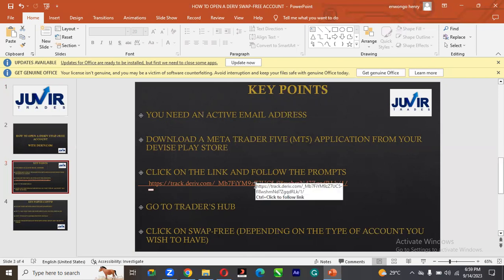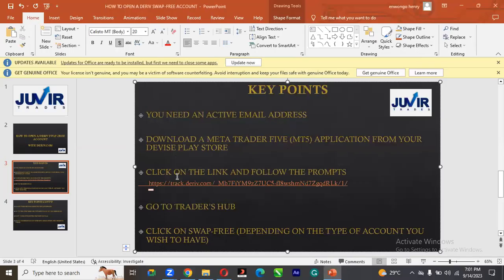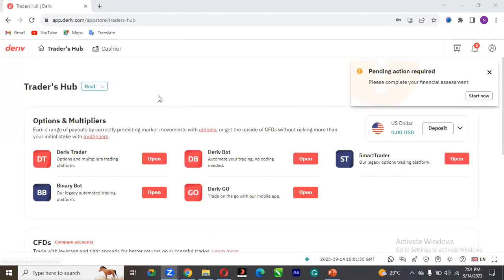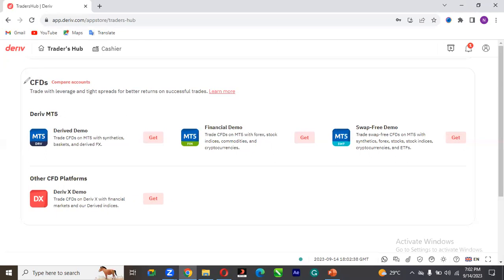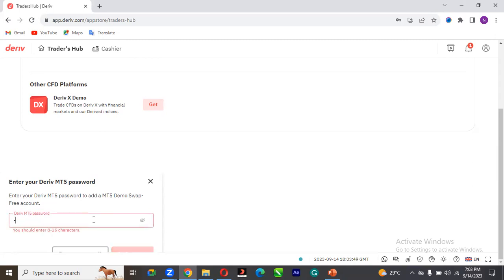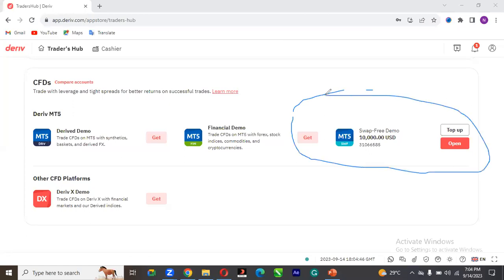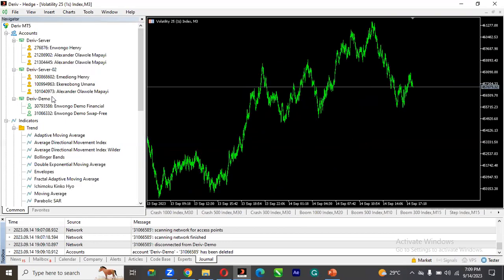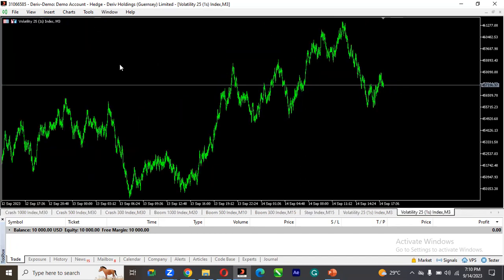Deriv Swap Free Account: A step by Step Guide on How to Get it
Swap is an avoidable charge that many traders are familiar with.

Although, it is known to be an active part of swing trading and position trading, so many intraday traders do not come to terms with it.

Due to this, Deriv.com deems it fit to give its traders an account that can be void of the rollover charges so as to encourage active participation in the financial market for a long time.

• To open a free demo/real account under Deriv.com, kindly use the